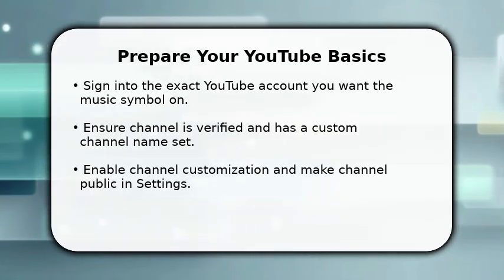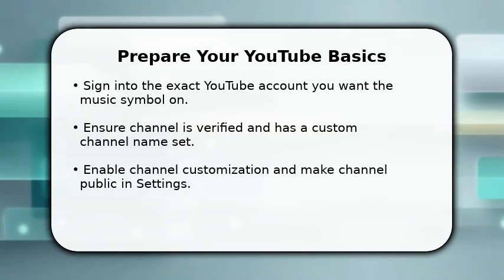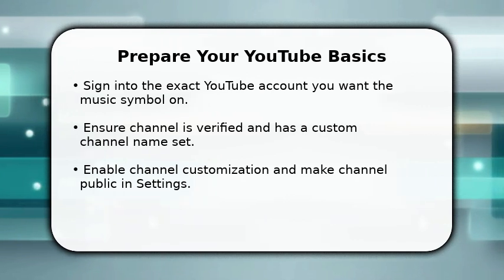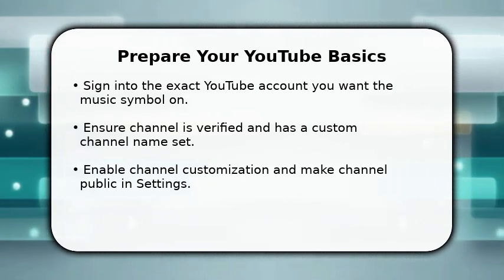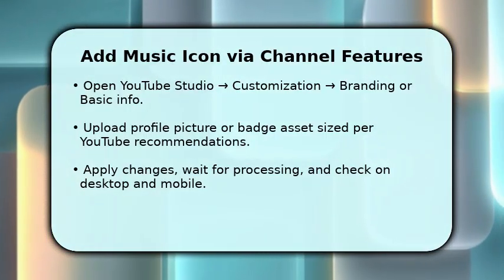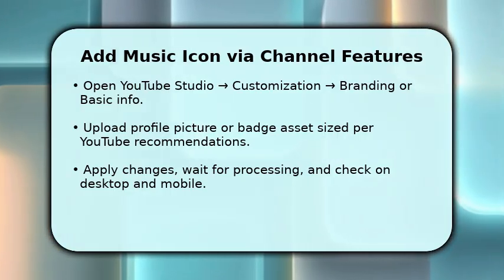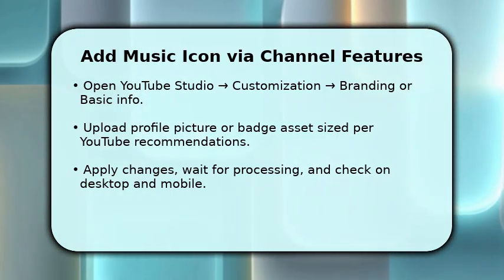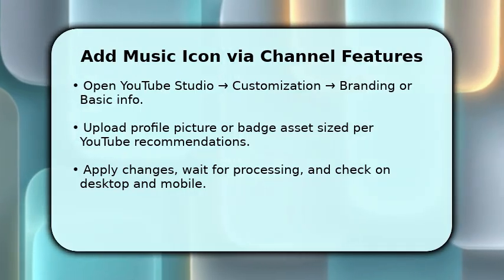How to Get Music Symbol on Youtube (easy Method)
Discover the simple steps to add music symbols on YouTube for your videos. Enhance visual appeal and engagement with this easy method tutorial.